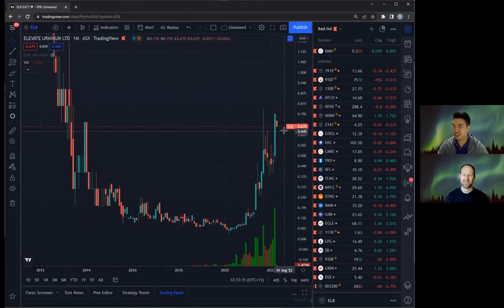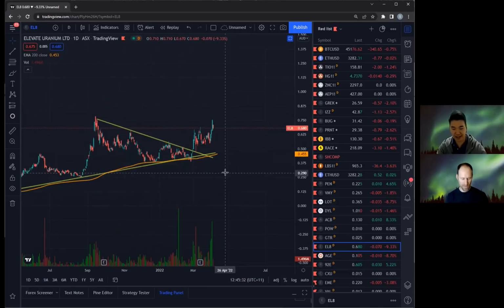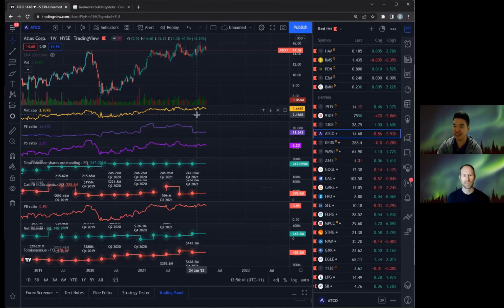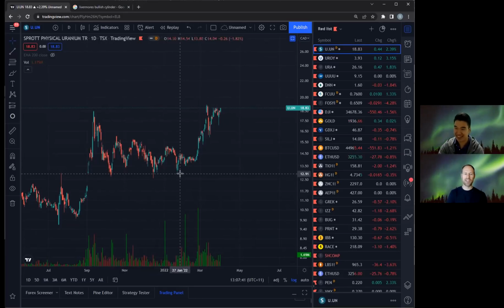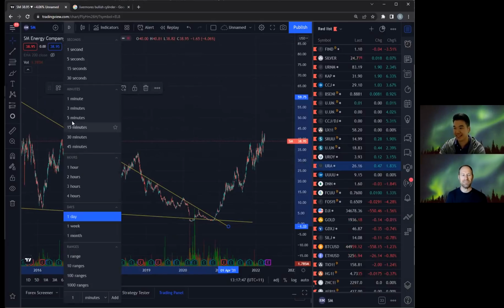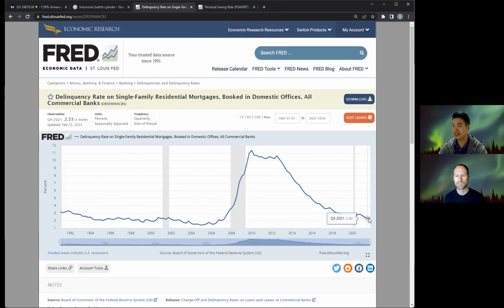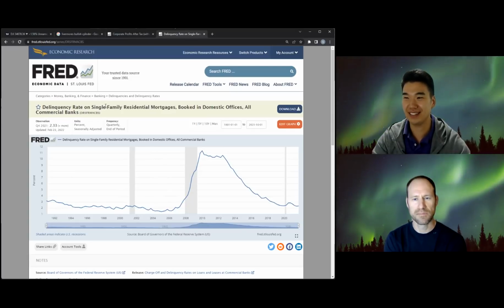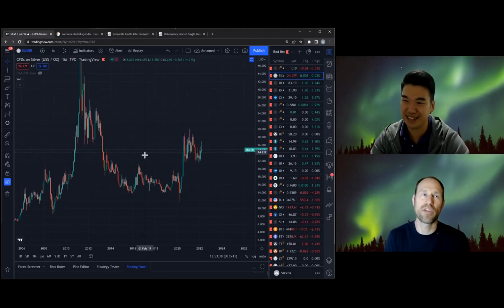How to Approach Investments: Interview with Scott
Scott and I talk about how to approach investments and investing. We talk a lot about technical analysis and our approach to finding sectors and investments using patterns and ratios.

Membership website.